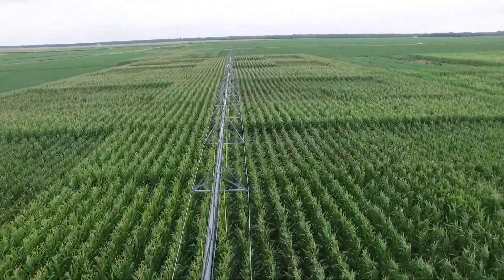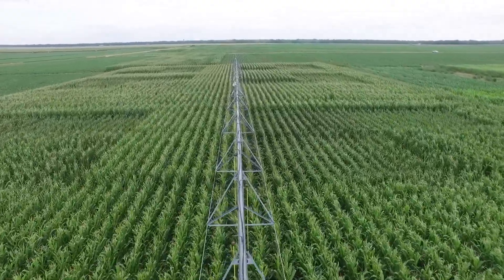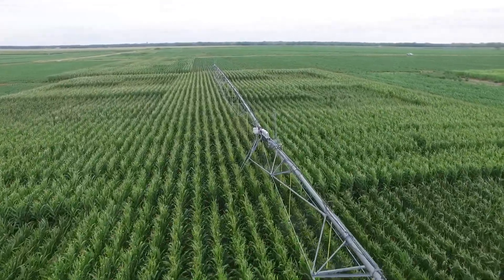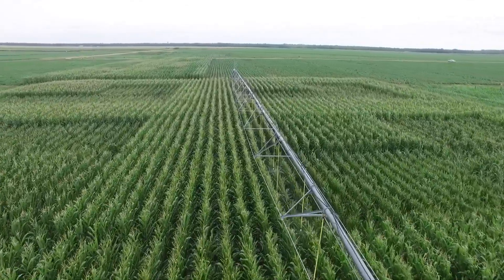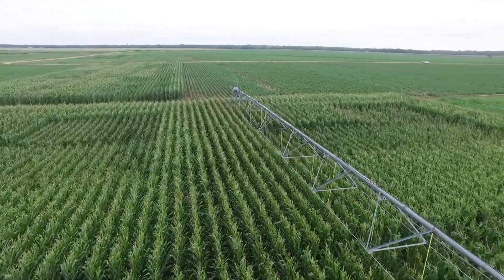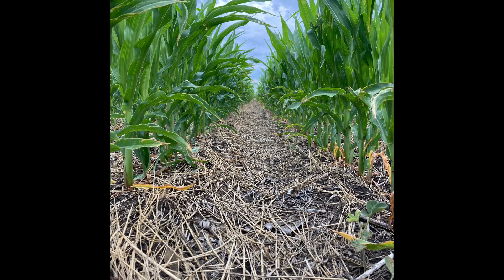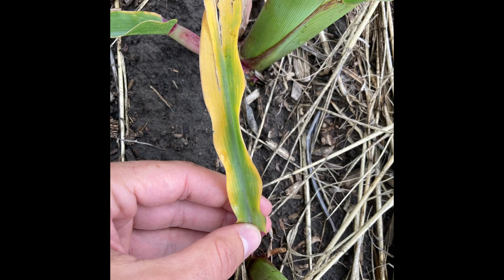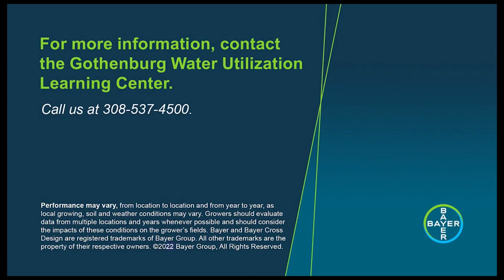Fertigation on Corn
Corn is rapidly growing and it won't take too long to reach the pollination stage. With the current dry conditions in the western part of the Central Plains, Alex and Diego talk about an alternative way to not only irrigate but apply fertilizer at the same time.